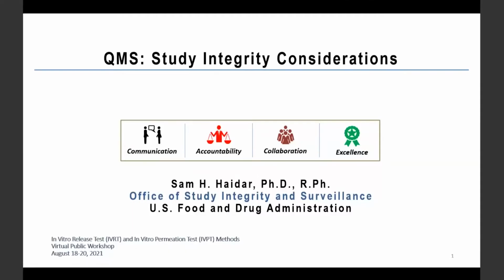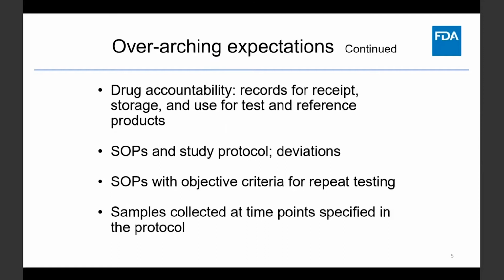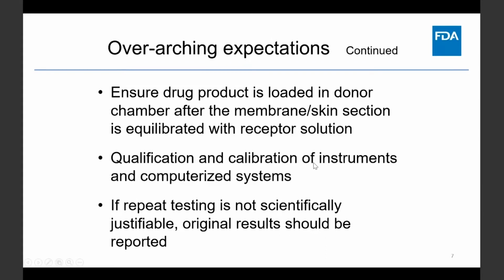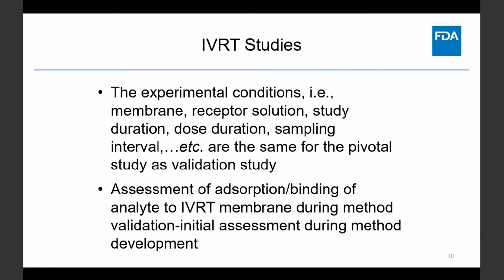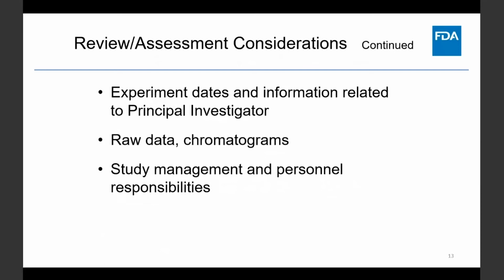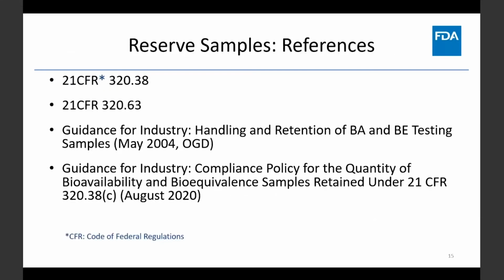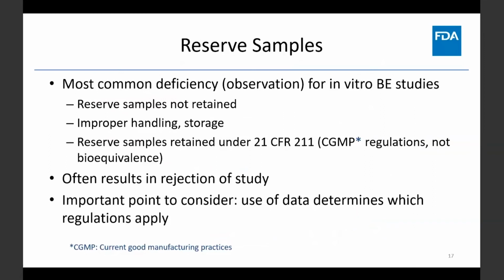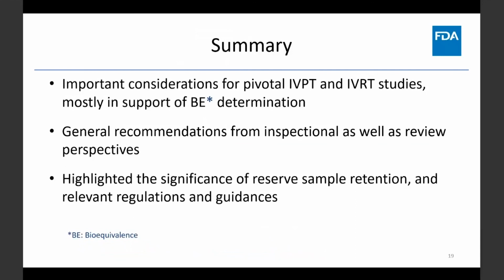2021 IVRT/IVPT Workshop Day 3 Sam Haidar Presentation